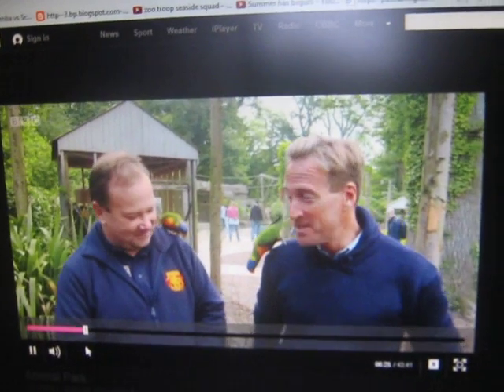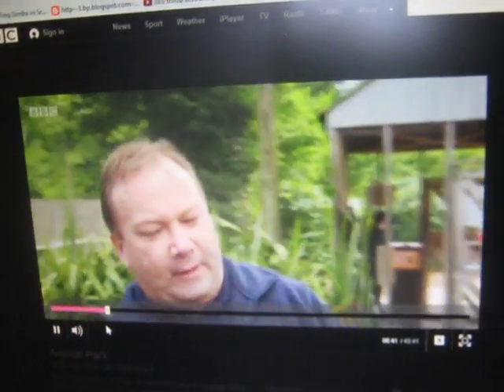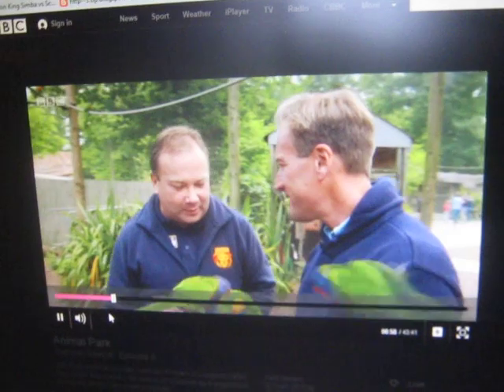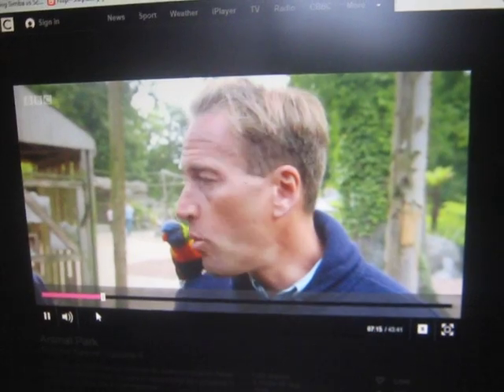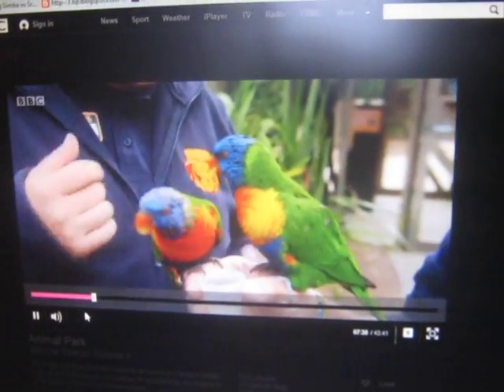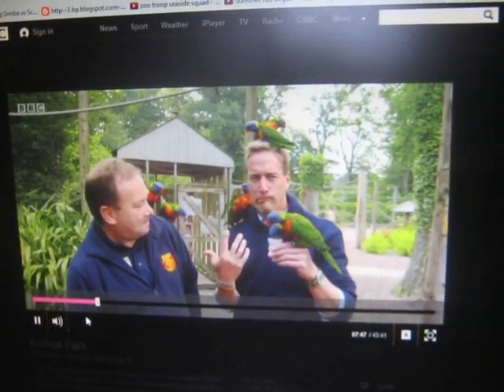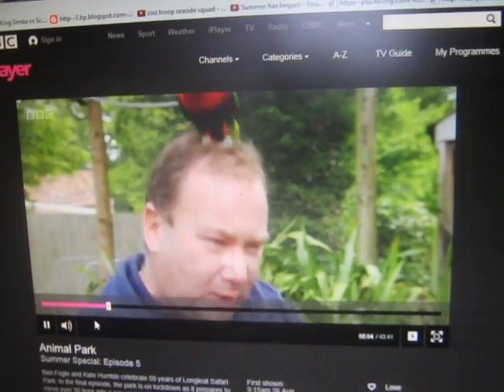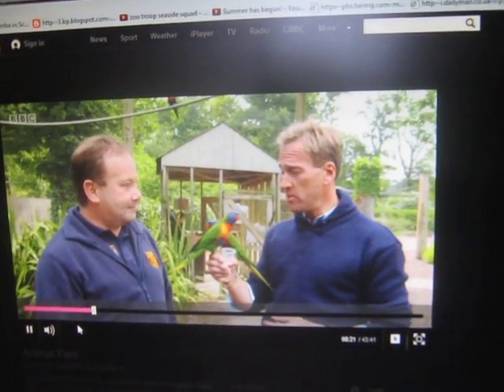Ben Fogle and Lorikeets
at Longleat since BBC's Animal Park has returned for the first time since 2009 Ben Fogle went in with the Rainbow Lorikeets